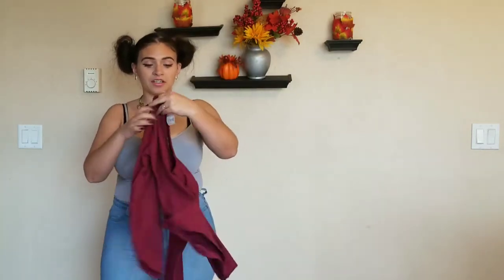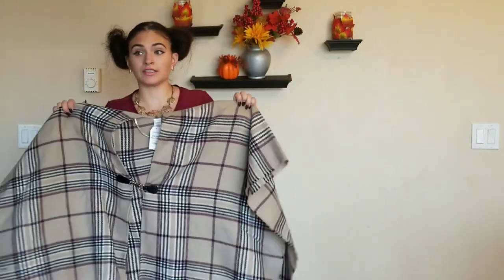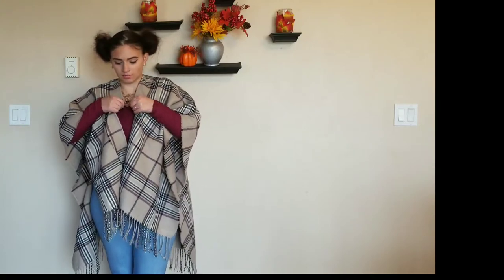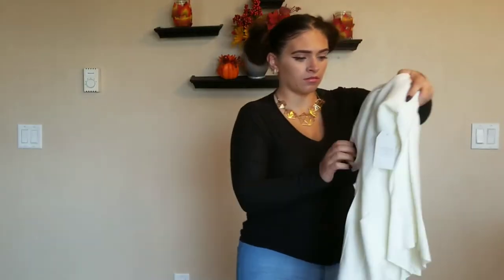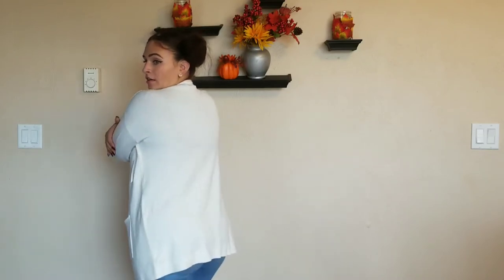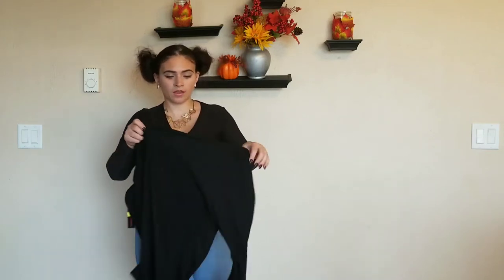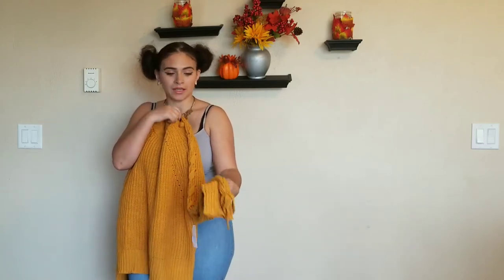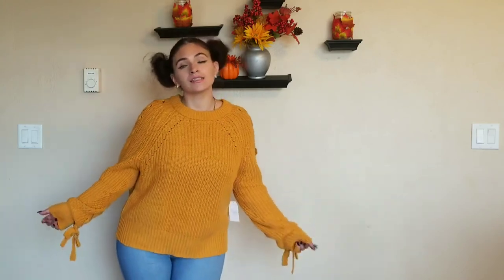Walmart try on haul | 2018 Fall Edition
Hey guys in this video I'll be doing a walmart try on haul. Every item I got was from walmart and under $100. You cant beat that!